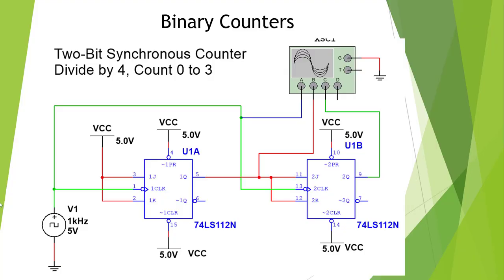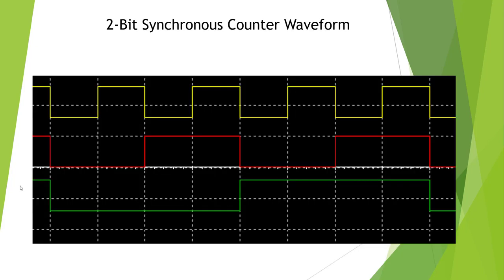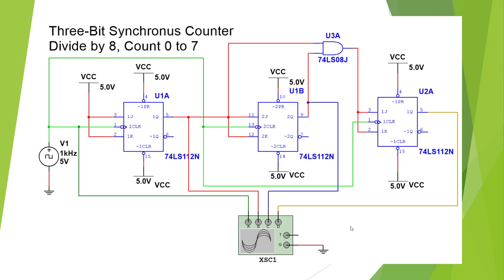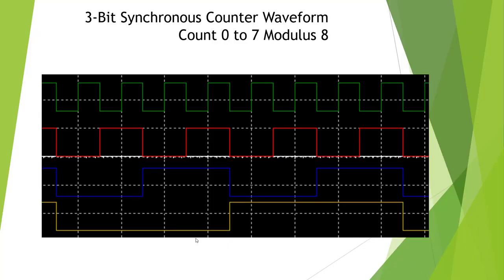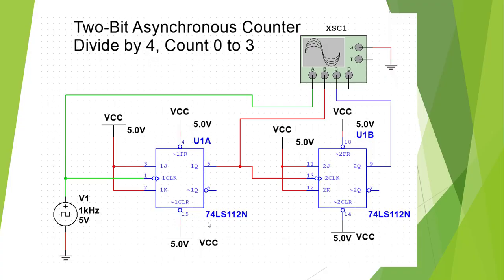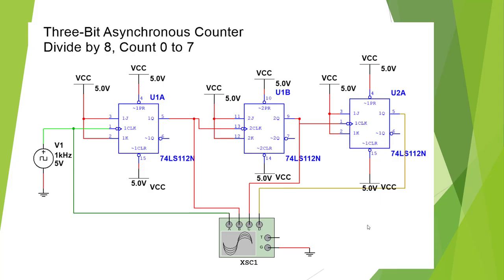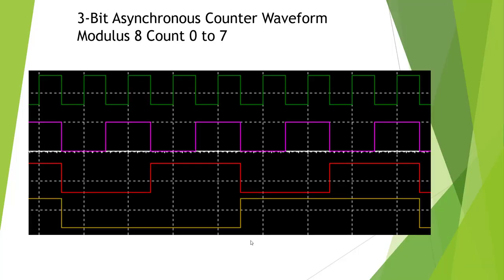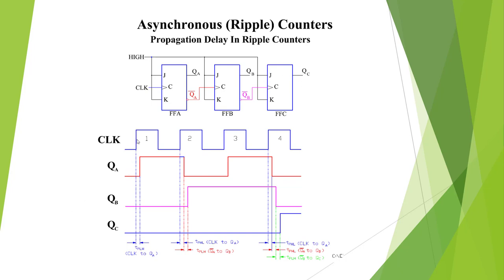Binary Counter Lecture